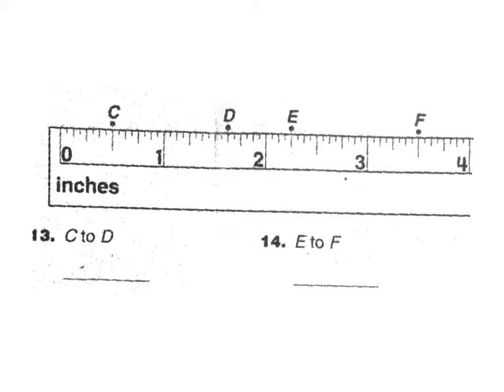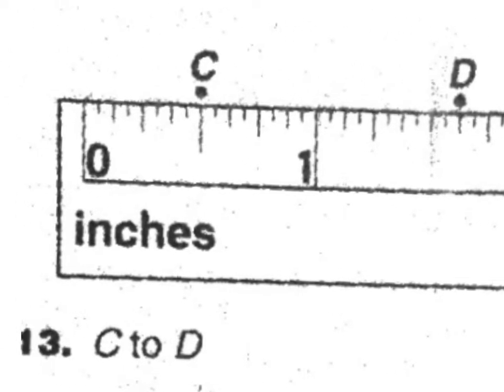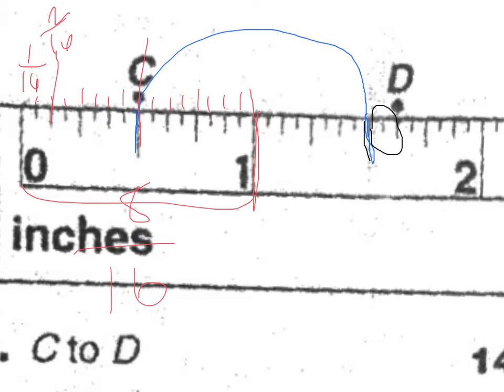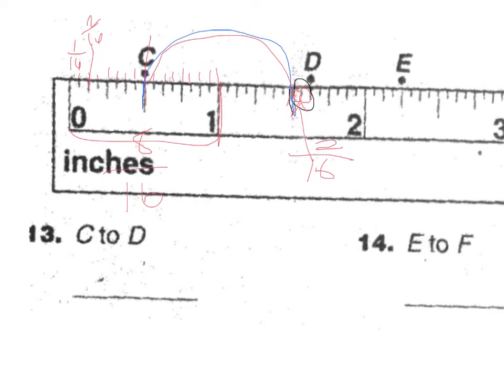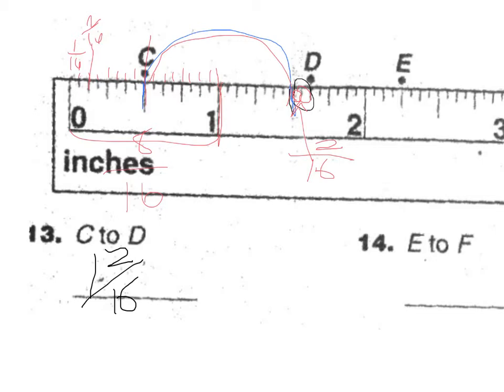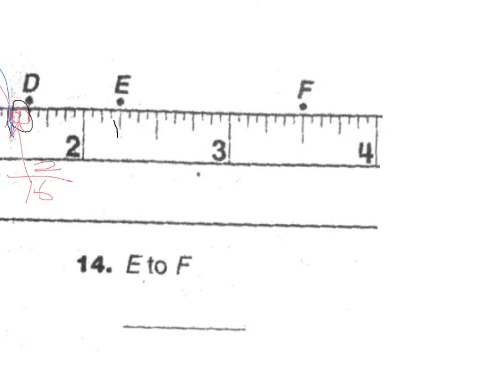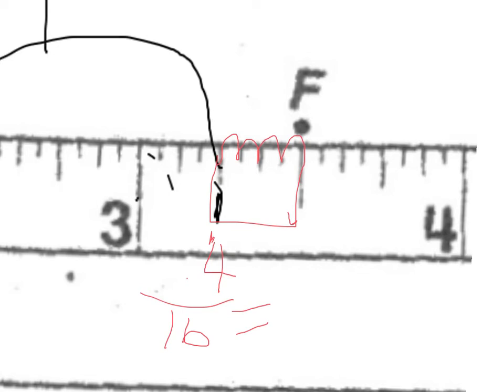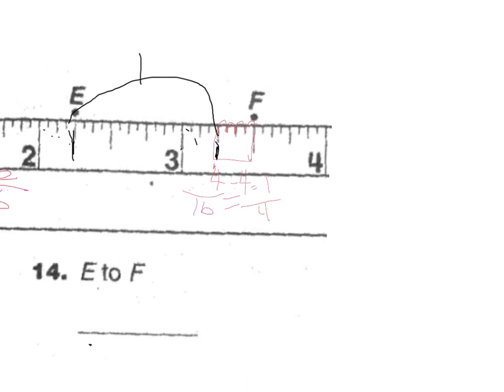distance on ruler